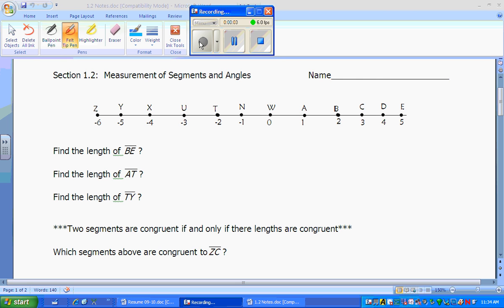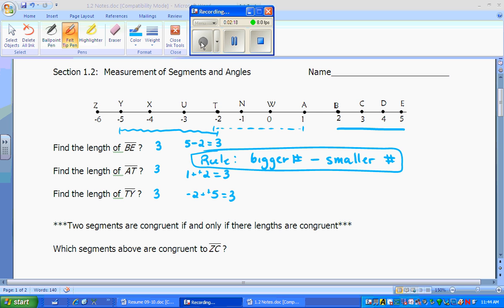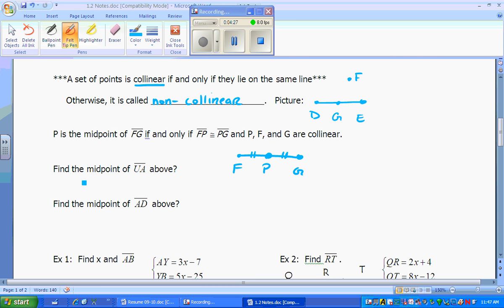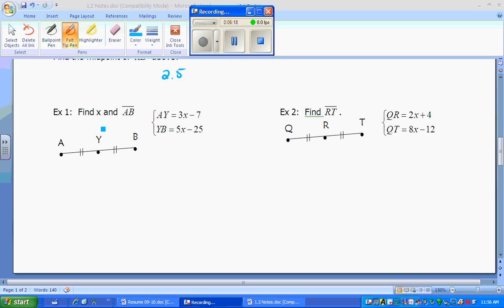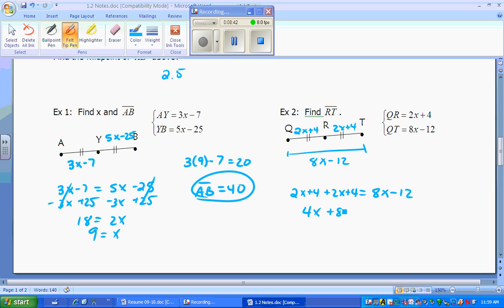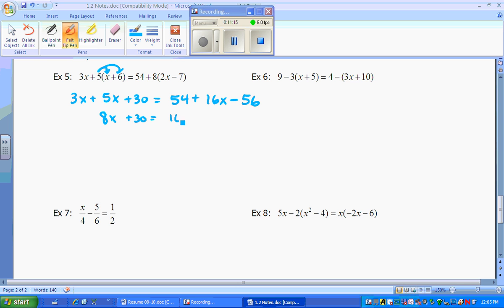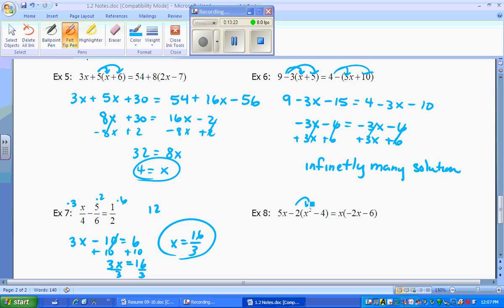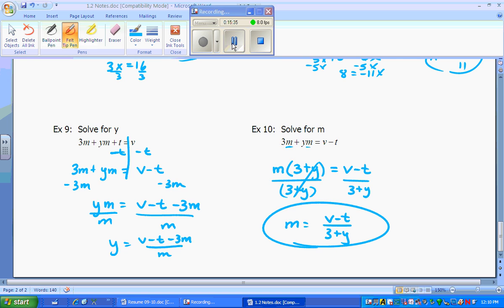ATHS Honor Geometry 1.2 Measurement of Segments Day 1